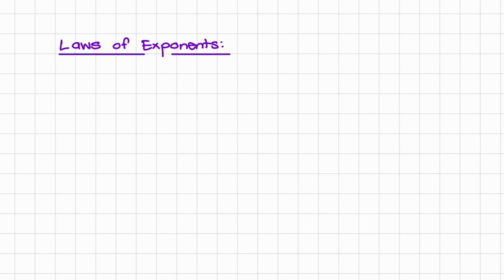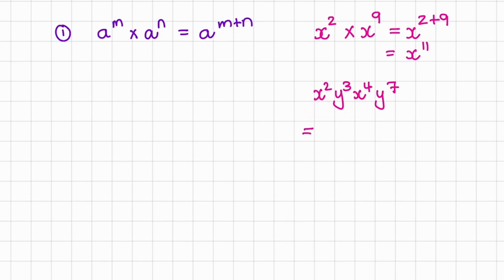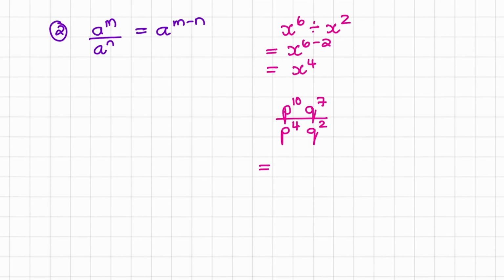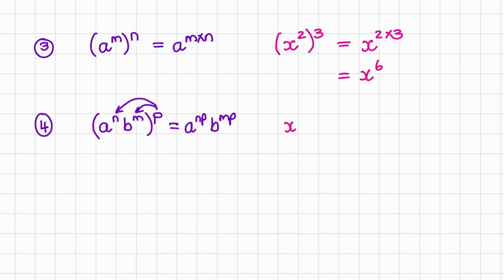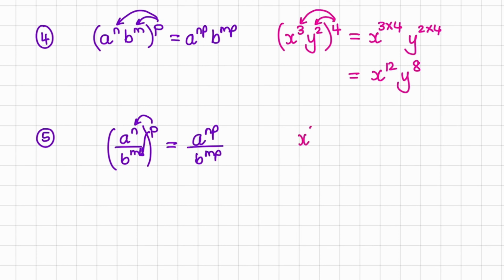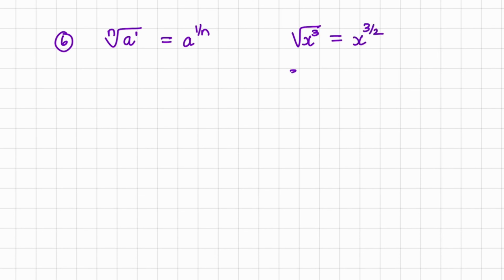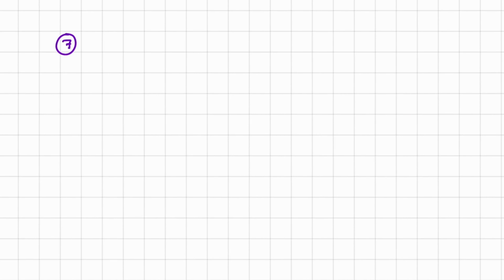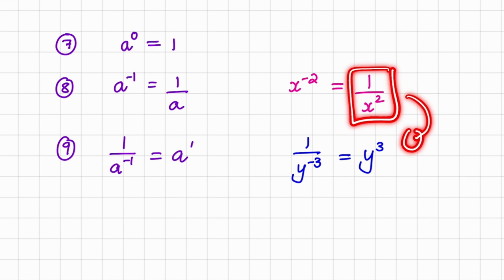Summary of the Laws of exponents with Examples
In this video we summarize the laws of exponents with examples.